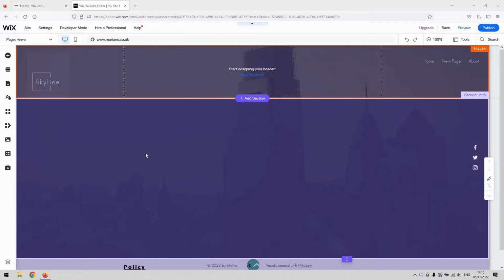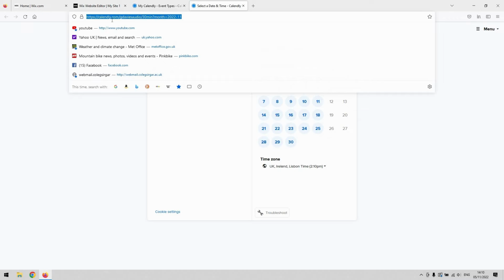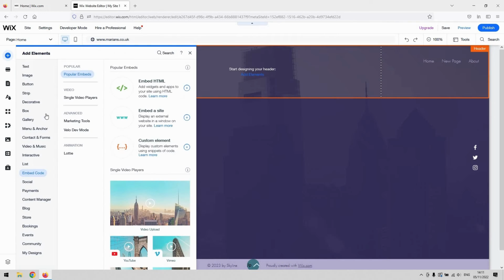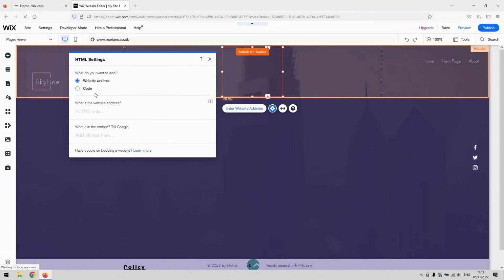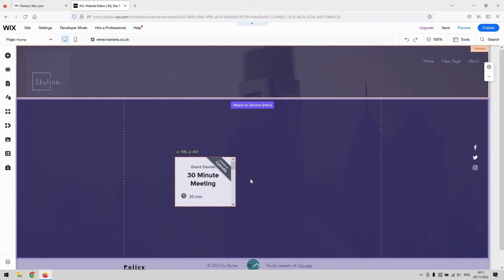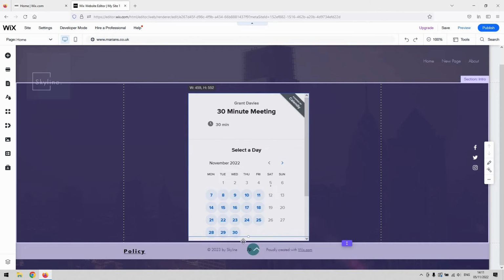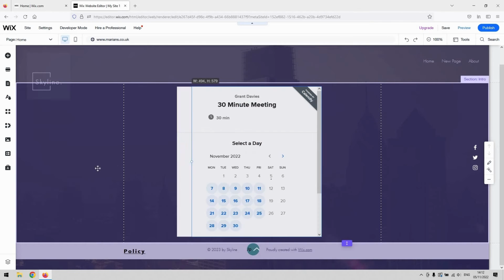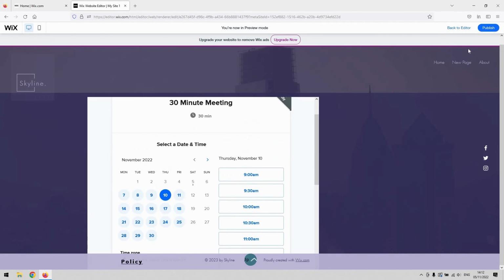How To Add Calendly To Wix Website - Easy Step By Step Tutorial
How To Add Calendly To Wix Website

In this video, we'll show you how to add Calendly to wix website. Calendly is a calendar plugin that makes it easy to manage your events online.

By adding Calendly to your wix website, you'll be able to easily manage your events and keep track of your commitments. This video is a great way to get started with Calendly and make your event planning easier than ever!